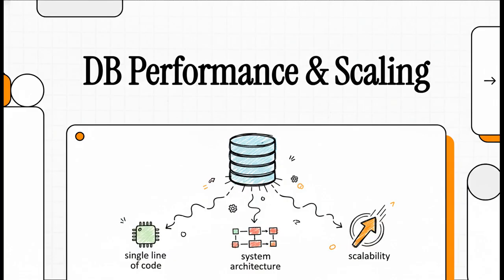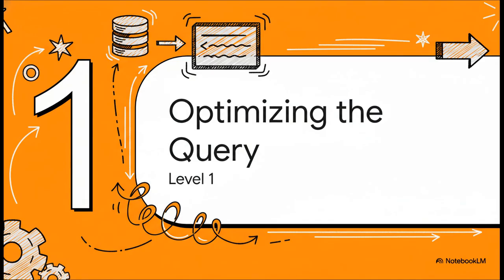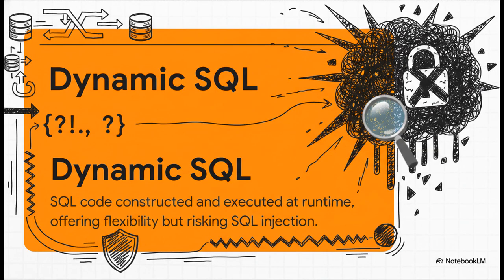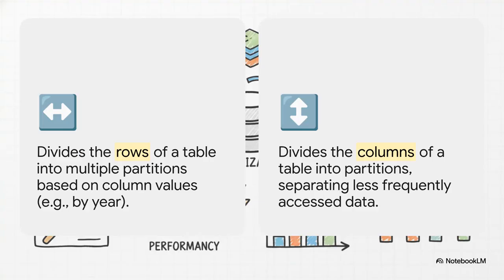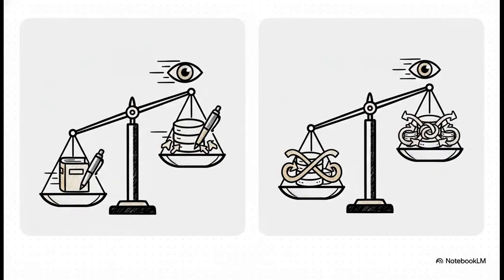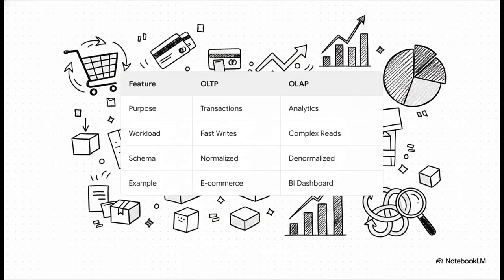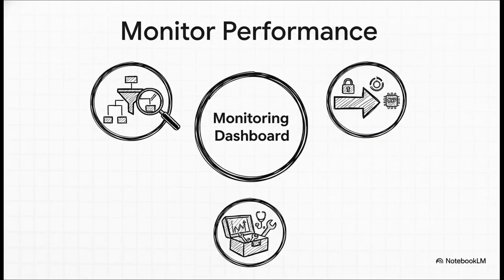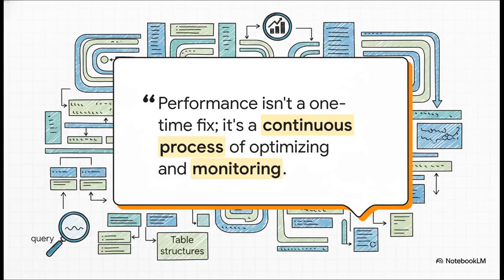SQL Interview Prep in 2026: Zero to Hired (Part 8) | Acing the SQL Interview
Short on time? This is the only SQL Interview guide you need. We’ve analyzed hundreds of recent interview reports to bring you the most relevant, high-impact SQL problems.

Part 8: System Design, Partitioning & Performance Tuning
71. What are the differences between OLTP and OLAP systems? OLTP (Online Transaction Processing) systems are designed for high-throughput, short-term transactions (like banking or e-commerce orders). They typically use a normalized schema to ensure data integrity and are optimised for fast INSERT, UPDATE, and DELETE operations. OLAP (Online Analytical Processing) systems are designed for complex analysis and reporting (like business intelligence). They often use denormalised schemas (e.g., star schemas) to support read-heavy workloads and data aggregation on large datasets.
72. What is a live lock, and how does it differ from a deadlock? A deadlock occurs when two transactions effectively block each other, waiting indefinitely for resources the other holds, meaning neither can proceed without intervention. A live lock is similar but the transactions are not blocked; they are actively running and responding to each other’s changes but fail to make any progress. They are stuck in a loop of state changes without completing their work.
73. How do you implement dynamic SQL, and what are its advantages and risks? Dynamic SQL is code constructed and executed at runtime (e.g., using EXEC or sp_executesql), allowing for flexible queries where table names or logic depend on user input.
• Advantages: It simplifies complex logic and handles scenarios that are unknown until runtime.
• Risks: It is vulnerable to SQL Injection if input is not sanitised, can be harder to debug, and may suffer performance overheads because it often cannot use cached execution plans.
74. What is the difference between horizontal and vertical partitioning? Horizontal Partitioning divides a table's rows into multiple partitions based on a value (e.g., separating data by year or region), which reduces the number of rows scanned for specific queries. Vertical Partitioning divides a table's columns, moving infrequently accessed or heavy columns (like text blobs) to a separate table/partition. This optimizes I/O by keeping the frequently accessed core data compact.
75. What are the considerations for indexing very large tables? For large tables, you must balance read performance against storage and maintenance costs.
• Strategy: Only index columns frequently used in JOIN, WHERE, or ORDER BY clauses.
• Partitioned Indexes: Create local indexes for each partition to improve manageability.
• Maintenance: Regular rebuilding is resource-intensive, so it should be scheduled during off-peak hours to manage fragmentation.
76. What is the difference between database sharding and partitioning? Partitioning is a logical split of data (usually within a single database instance) to improve query performance and maintenance. Sharding is a horizontal scaling strategy that splits data across multiple independent databases (shards), often on different servers. Each shard holds a subset of data (e.g., US users vs. UK users), allowing the system to handle massive traffic loads that a single server could not support.
77. What are the best practices for writing optimised SQL queries? To write efficient queries:
• Filter Early: Apply WHERE clauses immediately to reduce the dataset size.
• Avoid SELECT *: Fetch only the columns you need to reduce I/O.
• Simplify: Break down complex joins or monolithic queries using CTEs or temporary tables.
• Use Indexes: Ensure filters and joins target indexed columns.
78. How can you monitor query performance in a production database? You can monitor performance by analyzing execution plans to spot missing indexes or bottlenecks. Additionally, you should review wait statistics to see if queries are waiting on locks, I/O, or CPU. Most databases offer built-in tools (like SQL Server’s Query Store or PostgreSQL’s pg_stat_statements) to track execution time and resource usage over time.
79. What are the trade-offs of using indexing versus denormalisation? Indexing speeds up read operations without altering the table structure, but it slows down write operations (INSERT/UPDATE) and consumes storage. Denormalisation improves read performance by storing pre-joined or aggregated data (reducing the need for complex joins), but it introduces data redundancy, increases storage needs, and makes data updates more complex to ensure consistency.
80. How does SQL handle recursive queries? SQL handles recursion using Common Table Expressions (CTEs). A recursive CTE consists of an Anchor Member (the initial query) and a Recursive Member that references the CTE itself to process hierarchical data (like organisational charts or category trees) until a termination condition is met